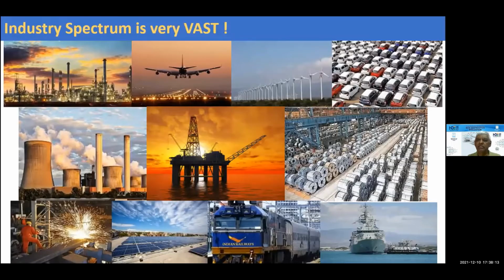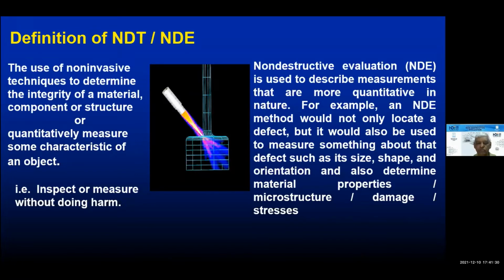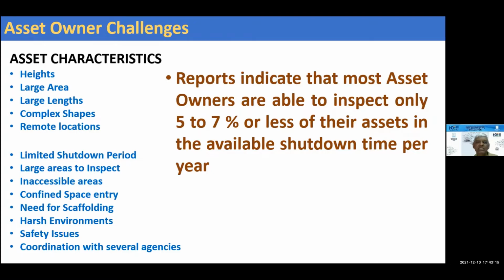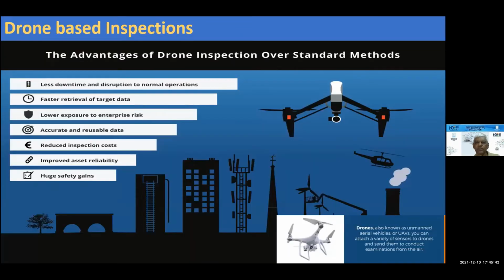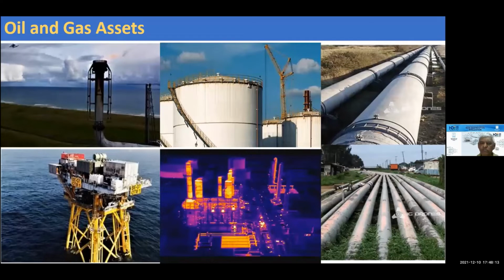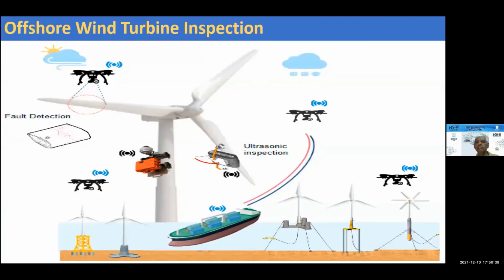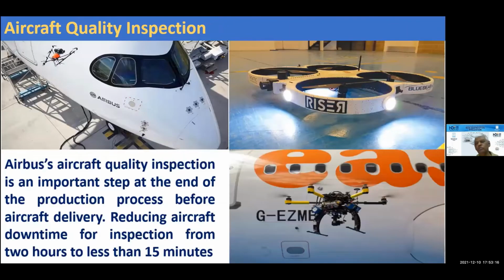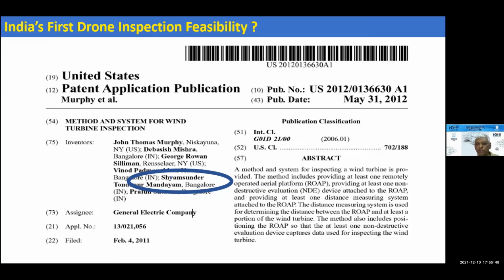Role of Drones in Industrial Inspection, Shyamsunder Mandayam from Digital NDE at ICDD 2021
Shyamsunder Mandayam from Digital NDE on Role of Drones in Industrial Inspection at the 1st International Conference on Drones in Development 2021 (ICDD 2021).

This virtual conference aims to highlight the work of trail-blazing changemakers in the drone industry who are actively advancing use of drones in development. Drones are the next revolutionary technology platforms that are both exciting and impactful. The 1st International Conference on Drones in Development aims to highlight the work of trail-blazing changemakers in the global drone industry who are actively advancing use of drones in development.

The conference was attended by 300+ attendees from 30+ countries and had 40+ presenters.

Join the Global Alliance on Drones in Development to learn, lead, and collaborate with leading drone projects from around the world